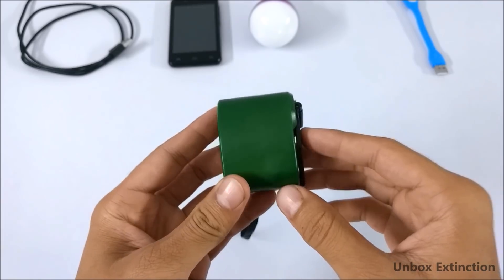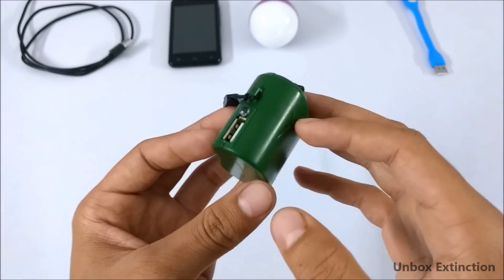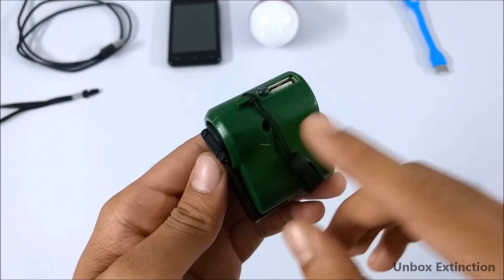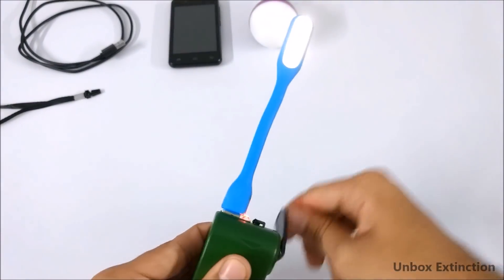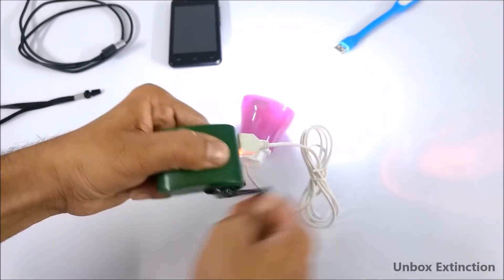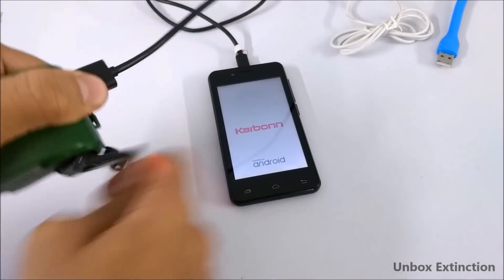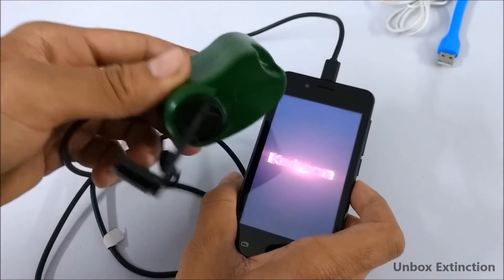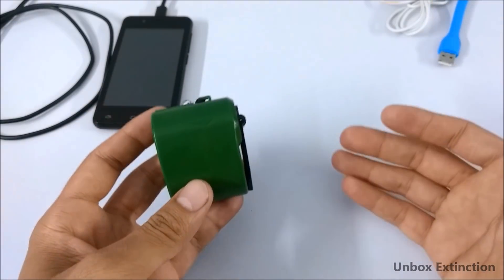The Human Powered Mobile Charger Under 300 Rupees !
The Human Powered Smartphone Mobile Charger Under 300 Rupees !

          TThe Human Powered Mobile Charger Under 300 Rupees !, I hope you enjoyed it and if you want any changes for this kind of video write it down in the comment section.

- Yashwant Budhwani
- Unbox Extinction